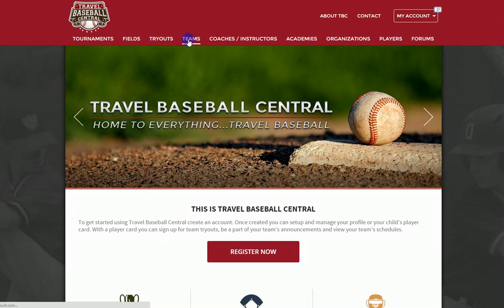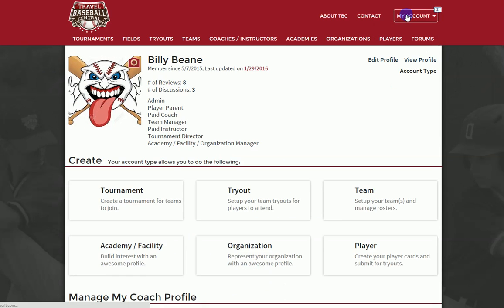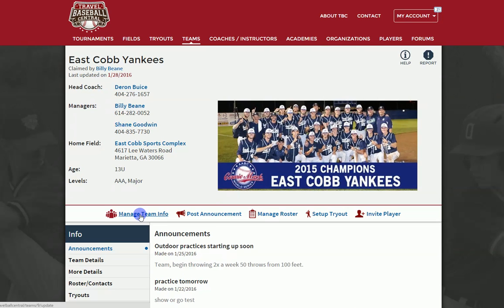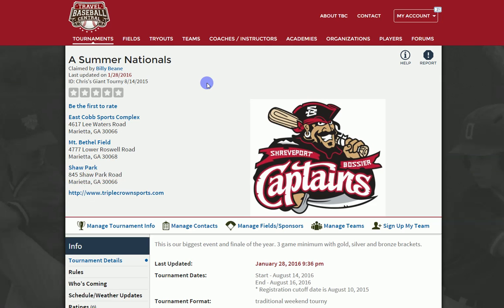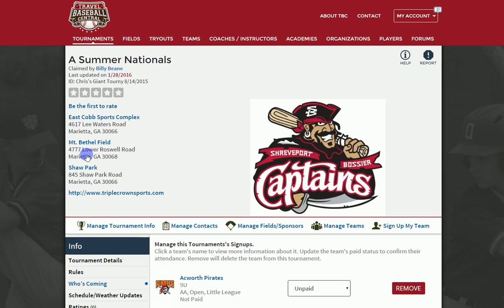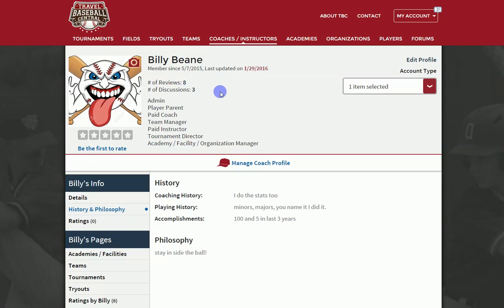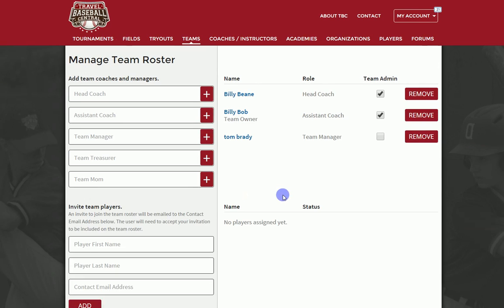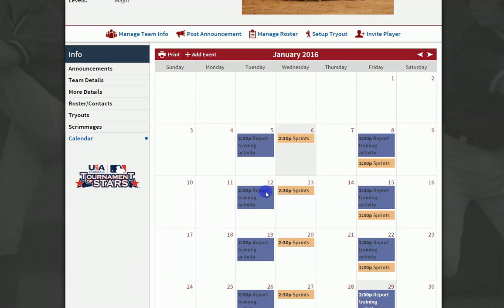Travel Baseball Central - Teams and Coaches Instructional Video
Travel Baseball Central - Teams and Coaches 8 minute screen capture with audio instructional video that explains details that coaches and team managers need to know to take advantage of the website free team management module.